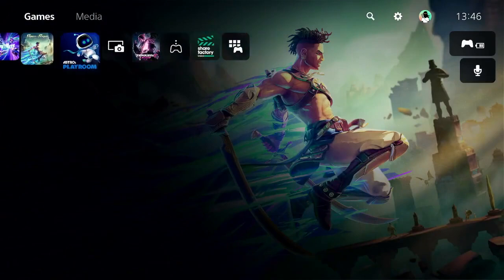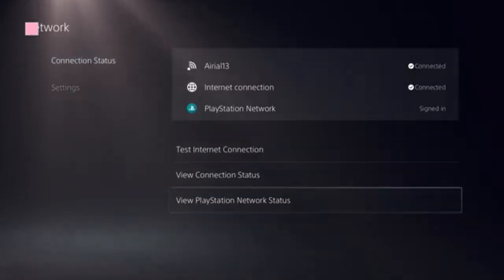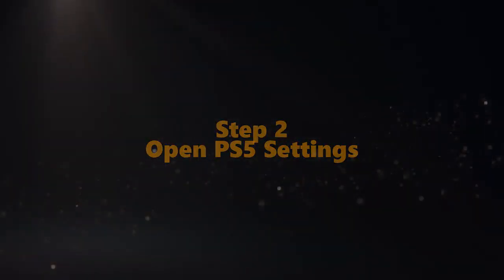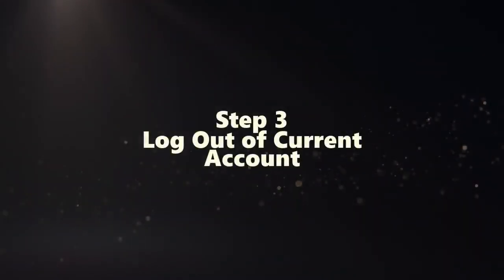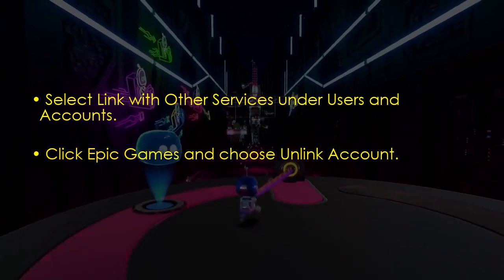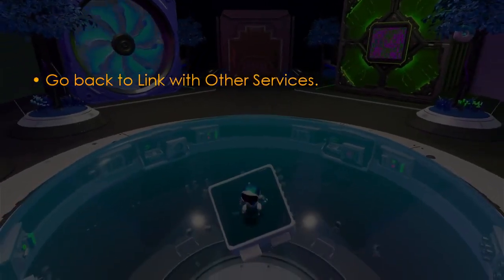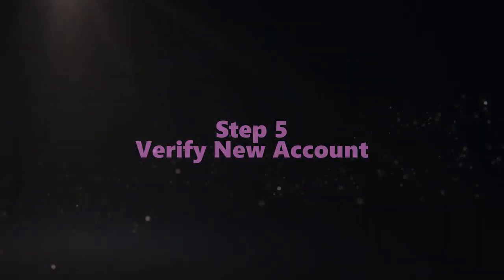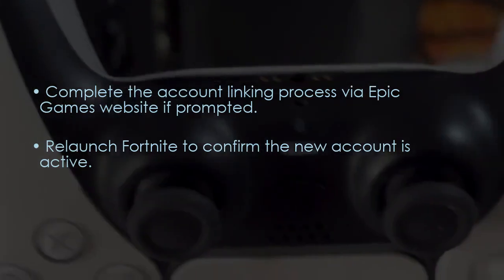HOW TO SIGN INTO A DIFFERENT FORTNITE ACCOUNT ON PS5